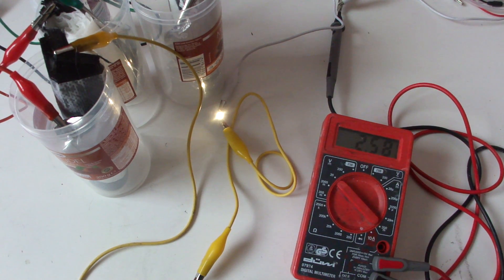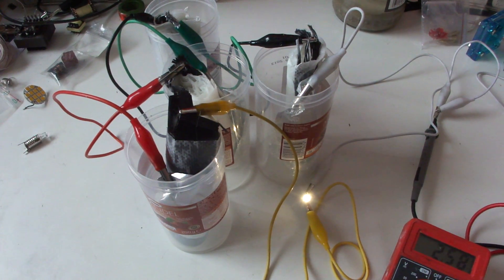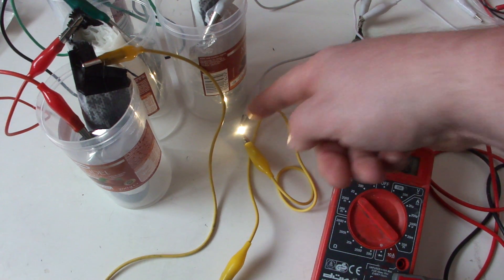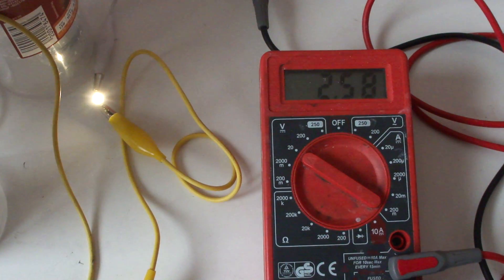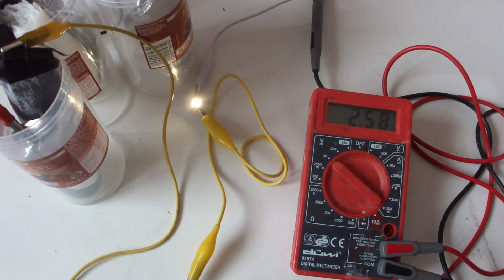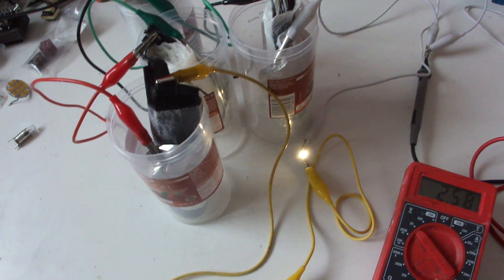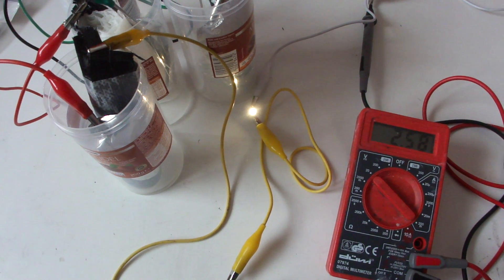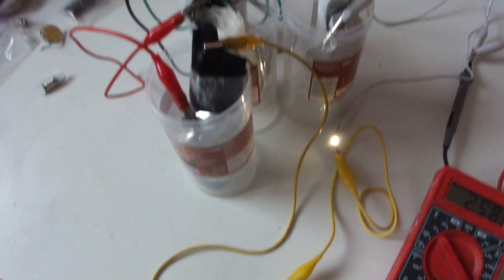24 hours runtime later - carbonfiber alufoil cells raised voltage on LED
Hi,
I have now let it run over night contineously and now after about 24 Hours runtime the voltage
has risen to 2.58 Volts again and the LED chip is brighter again.

Regards, Stefan.